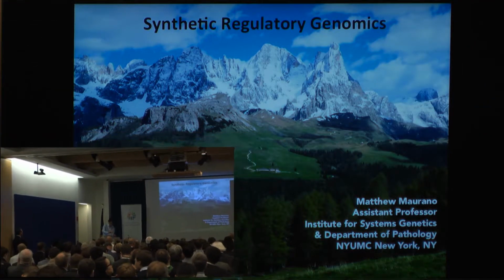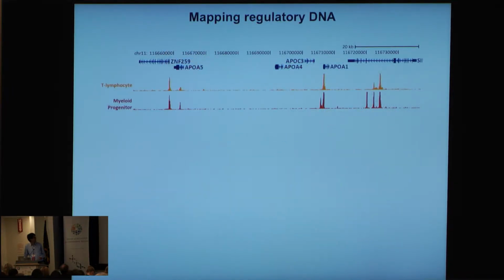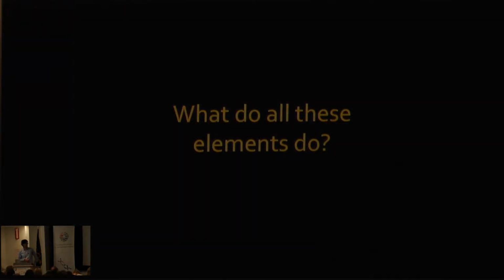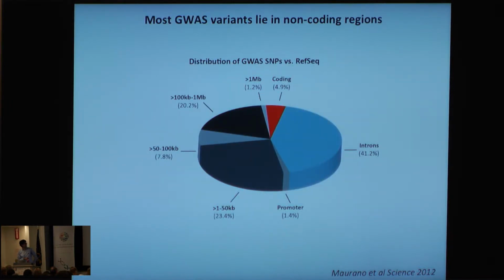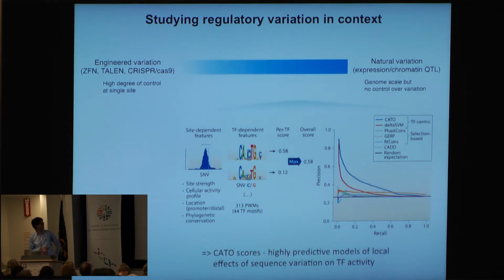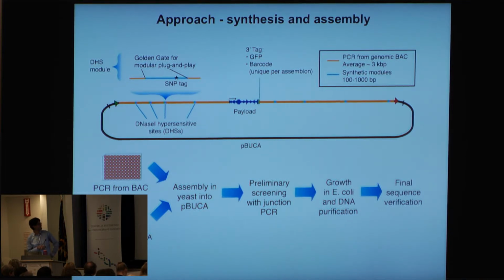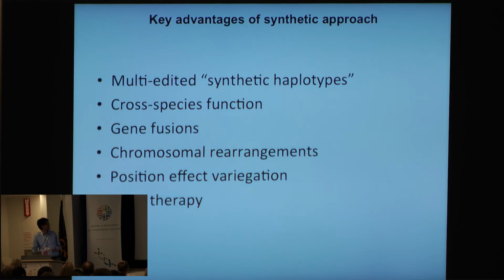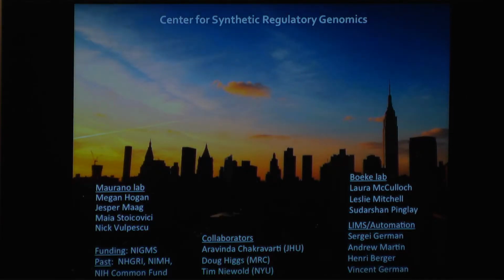New Pilot Projects | Matt Maurano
Matt Maurano, NYU Langone Medical Center |
Synthetic Regulatory Genomics

GP-write: PRESENTATION/DISCUSSION OF NEW PILOT PROJECTS
This session will describe an initial set of pilot projects intended to launch GP-write and establish a diverse community of participants. Whole genome design and engineering is central to each effort aimed at approaches rooted in the re-design of genetic elements to elucidate biological insights or impart new biological function. In addition to these scientific efforts, other pilot projects will focus on establishing a sustainable and transparent governance structure as well as ethical, legal and societal implications of GP-write.